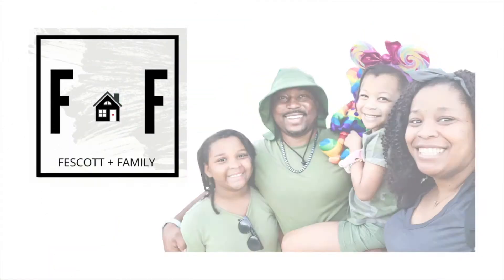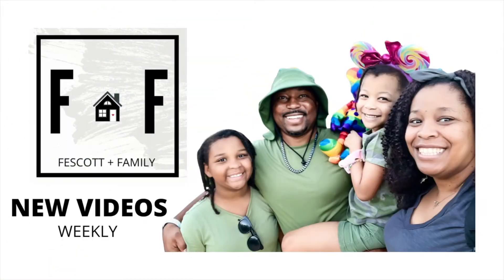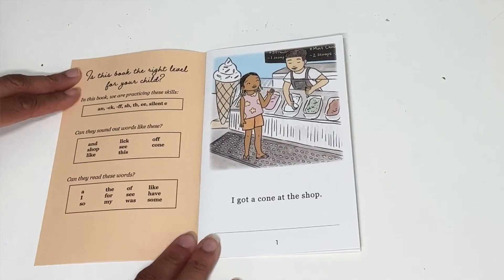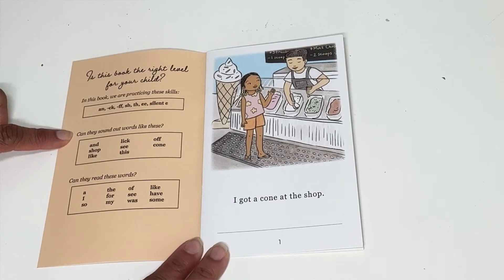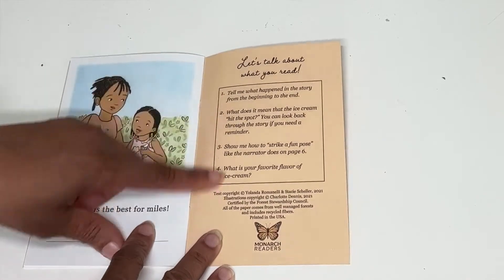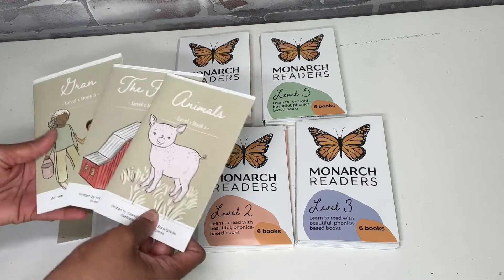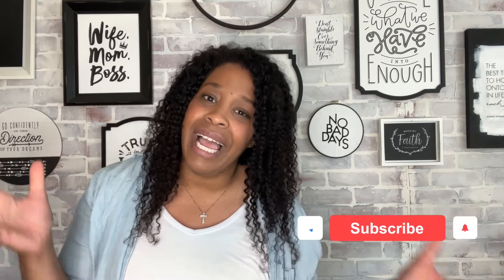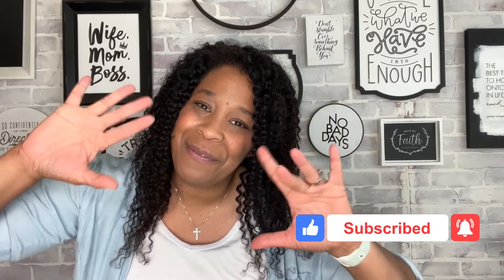Monarch Readers | Diverse Books for Beginning Readers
Monarch Readers are perfect if you are looking for diverse books for your beginning reader. I love love the representation in the readers and the stories.